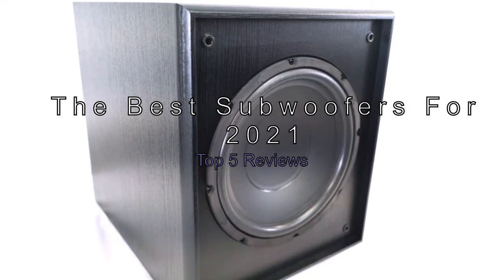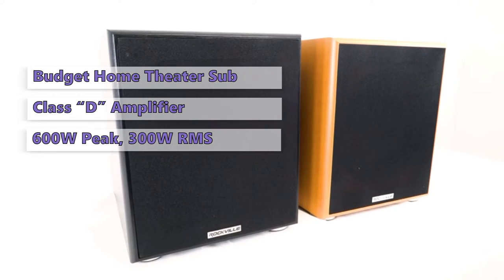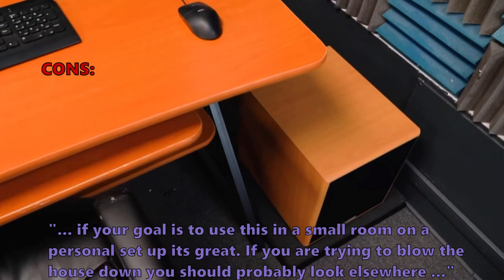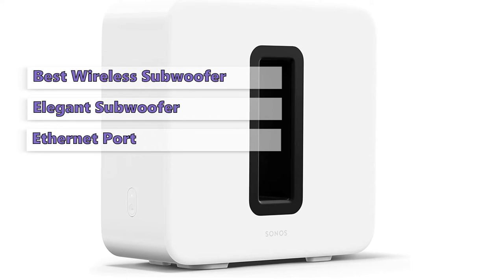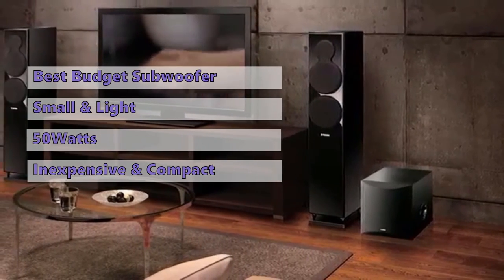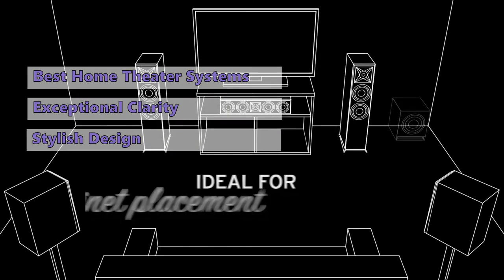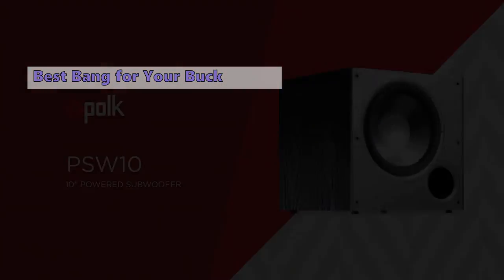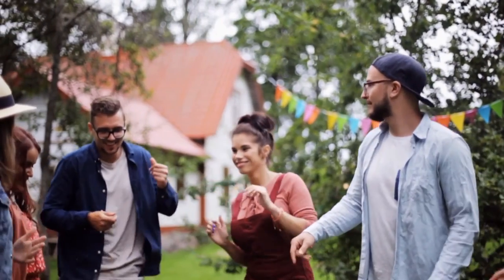💜The Best Subwoofers For 2021 - Top 5 Reviews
Low-end bass is important in almost any listening situation, from car stereos to podcasts and even video games.
00:00 Intro
02:30 ✅#5 Sonos Sub (Gen 3), Wireless Subwoofer From Sonos:*
00:49 ✅#4 Rock Shaker, 10 Inches 600 Watt Home Theater Subwoofer From Rockville:*
03:57 ✅#3 NS-SW050 8-Inch Powered Subwoofer From Yamaha Audio:*
05:20 ✅#2 R-12SW Subwoofer From Klipsch:*
06:42 ✅#1 PSW10, 10-inch Powered Subwoofer From Polk Audio:*

The best subwoofers can make all the difference in your home cinema system. They provide a foundation for everything from powerful bass tracks to subtleties of vocals. You can also add a subwoofer speaker system to your existing home cinema if you want an extra layer of sound reinforcement.

Features:
#5 SUBG3US1BLK, Sonos Sub (Gen 3), Wireless Subwoofer by Sonos
The Sonos Subwoofer is for those who want a powerful, versatile, and elegant subwoofer that perfectly fits into any space. Its sleek, circular shape ensures that it will fit into any corner of your room. It has two noise-canceling drivers that eliminate any annoying buzz and ensures that you enjoy the music without any interruptions. Set-up is easy since you only have to plug it in once.

#4 ROCK SHAKER 10 BLACK, Rock Shaker, 10 Inches 600 Watt Home Theater Subwoofer by Rockville
Rock Shaker 10 is a high-end all-in-one powered subwoofer from Rockville Audio. It features a 600 peak, 300 Watts RMS power supply, a top-grade woofer, and a 4 layer voice coil. The Rock Shaker has a detachable foam grille that can be removed for cleaning. Audiophiles will appreciate the detailed sound quality and low-end punch that the Rock Shakers delivers.

#3 NS-SW050BL, NS-SW050 8-Inch Powered Subwoofer by Yamaha Audio
The Yamaha NS-SW050 is one of the cheapest subwoofers available. It's very small and light, and it's incredibly compact and easy to move around. The main drawback of this subwoofer is that the bass extension isn't as impressive as some of the higher-end models. However, that's perfectly OK, as this speaker can pull a lot of power from a relatively modest 50 watts.

#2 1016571, R-12SW Subwoofer by Klipsch
The Klipsch R-12SW is a great choice if you want good sound in a stylish package. It has a sleek and stylish design and is available in walnut, cherry, and espresso. The only downside is that it comes with an all-digital amplifier. You can get this one in a wireless option, but that option is almost $100 more.

#1 AM1055-C, PSW10, 10-inch Powered Subwoofer by Polk Audio
Polk Audio PSW10 is a 10-inch powered subwoofer that delivers powerful bass and exceptional clarity at a reasonable price. The unique design keeps these subwoofers stable and steady even at radical volume levels, for more efficient use of power. If you are looking for a subwoiner that can do more than just fill your room, you should give this a try.

best subwoofer 2021
best car subwoofer
subwoofer review
best subwoofer for home
best subwoofer for home theater
best subwoofer for the money
best subwoofer for music
car audio
subwoofer placement
yamaha subwoofer
top 10
klipsch subwoofer
svs subwoofer
polk audio subwoofer
best subwoofer for bass
best subwoofers under 500
best cheap sub
top car subwoofers
best subwoofer for car
subwoofer 101
studio monitor
18
install
build
box
vent
tune
best car subwoofer for deep bass
best car subwoofer review
skar audio
sundown audio
new song 2020
popular song
pop song
wwe top 10
wrestle